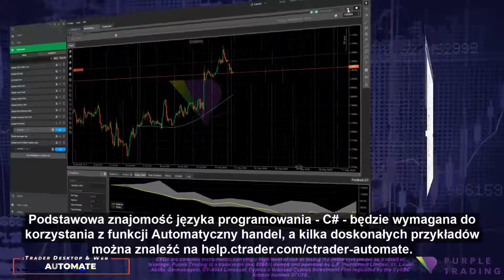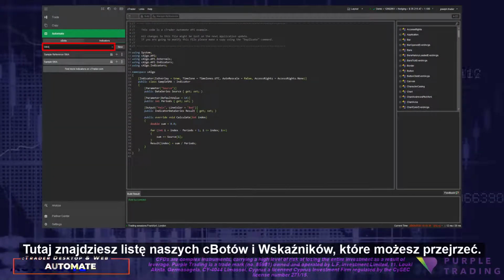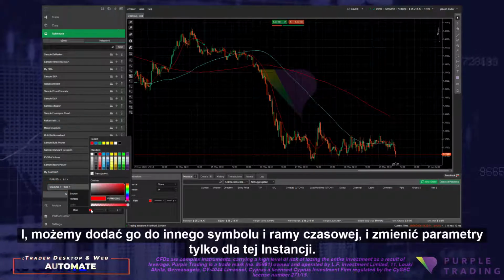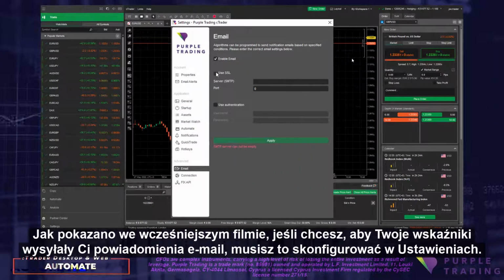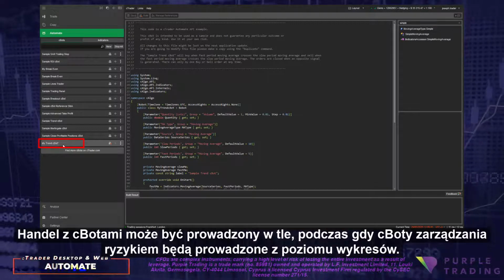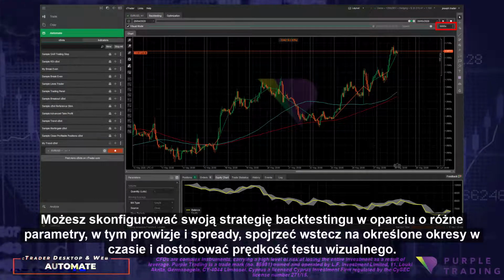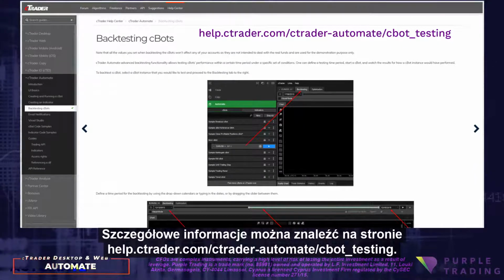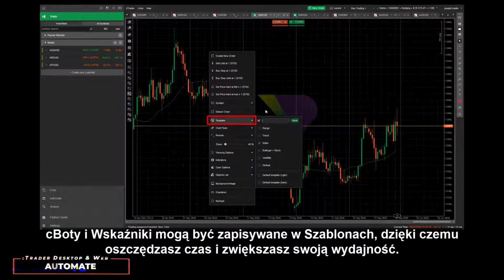Film 22: cTrader na Pulpit - Automatyzacja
Platforma transakcyjna cTrader umożliwia budowanie, backtesting i wdrażanie automatycznych systemów handlowych, wskaźników i narzędzi do handlu algorytmicznego. Jeśli więc potrafisz programować w języku c #, cTrader będzie dla Ciebie właściwym wyborem. Dodatkowo, na stronie cTrader znajdziesz również aktywne forum społeczności traderów/programistów, gdzie możesz znaleźć wiele przydatnych informacji.